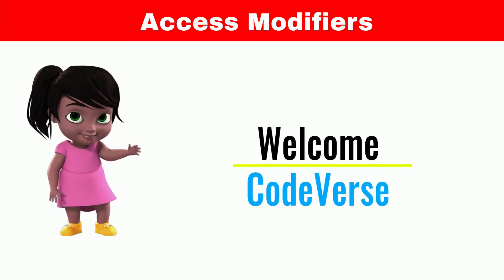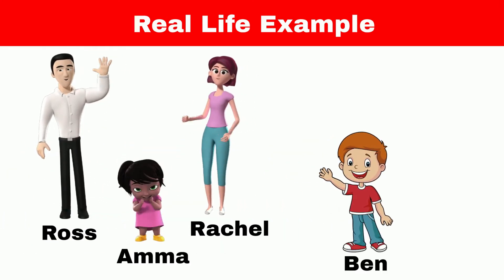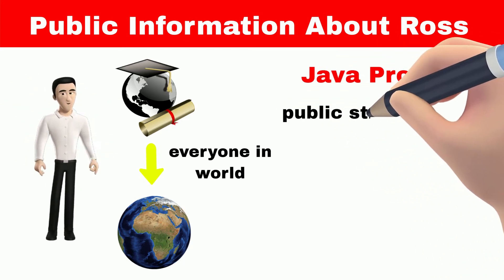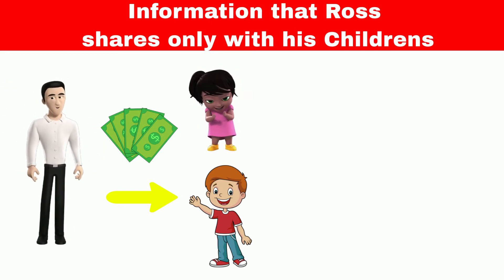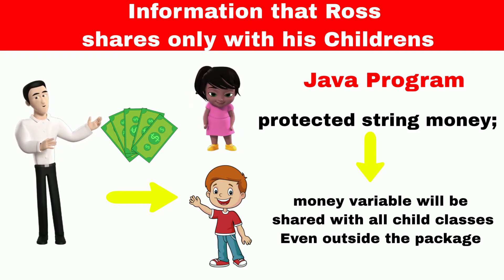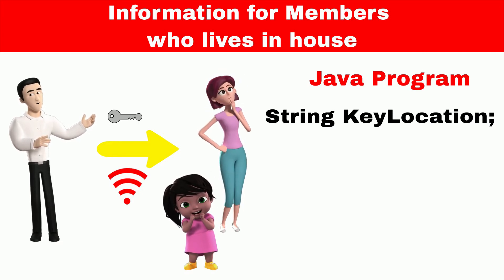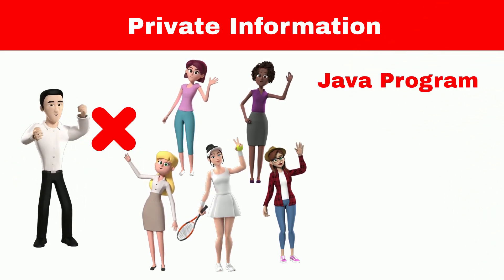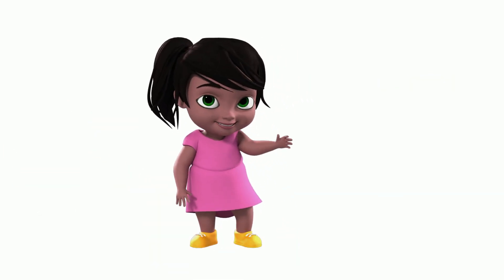Access Modifiers Made Easy: Animated Tutorial for Beginners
1. Access modifiers
2. Public keyword
3. private keyword
4. protected keyword
5. default modifiers

We will understand this with the help of real life analogy